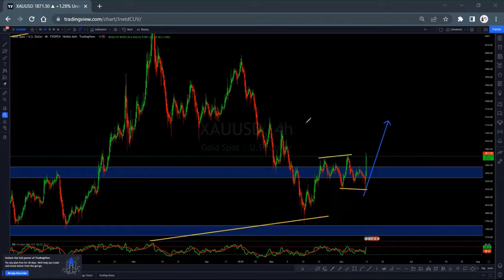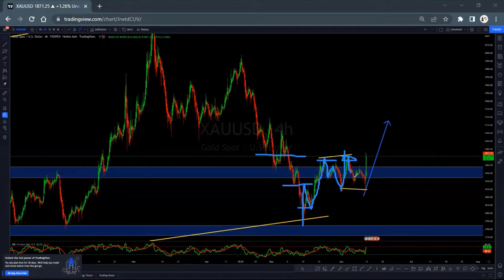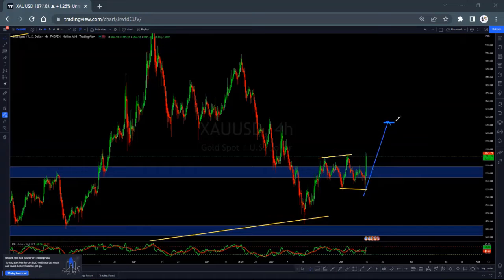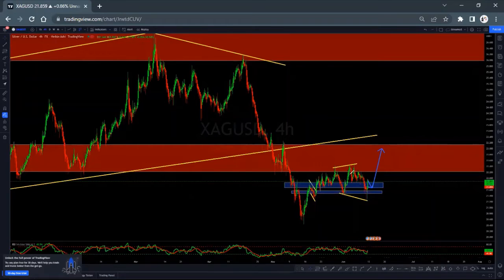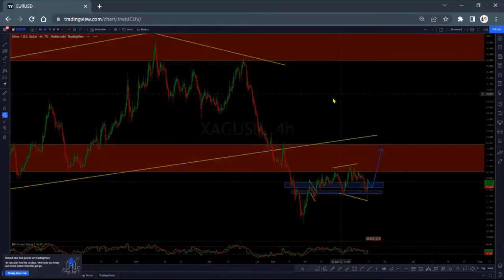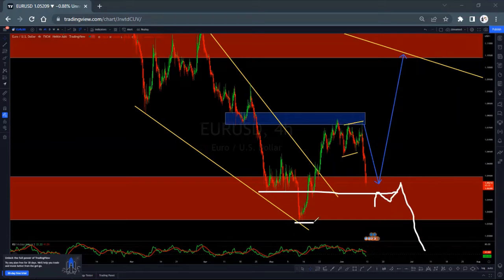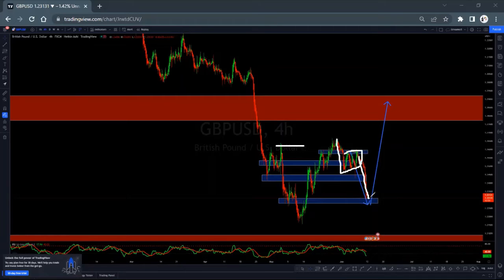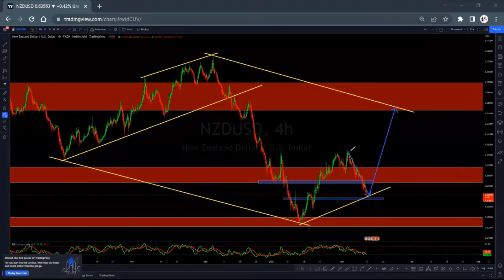#1 Weekly Forex Forecast 13-17 June 22 (GOLD, SILVER, EUR/USD, GBP/USD, NZD/USD, USD/JPY, USD/ZAR)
Welcome back, do watch till the end. Thank you for support